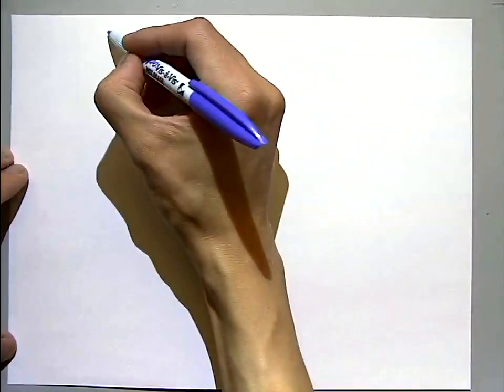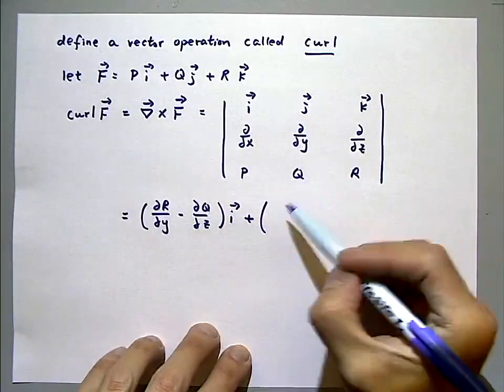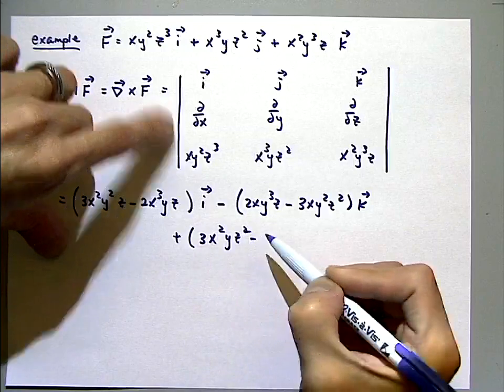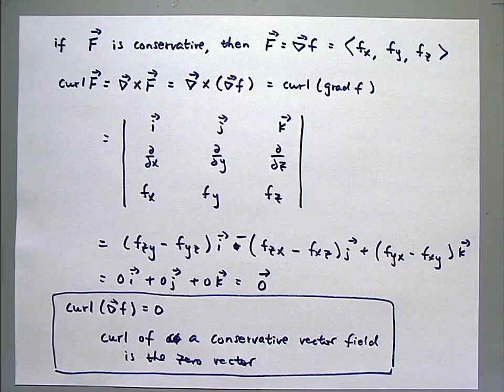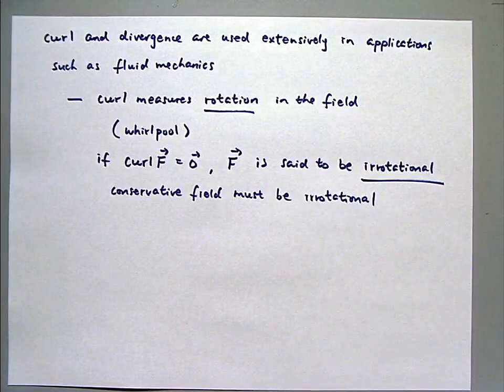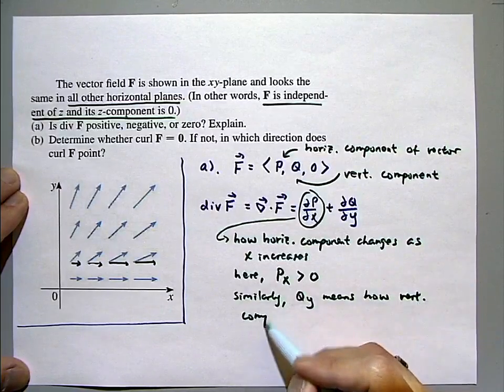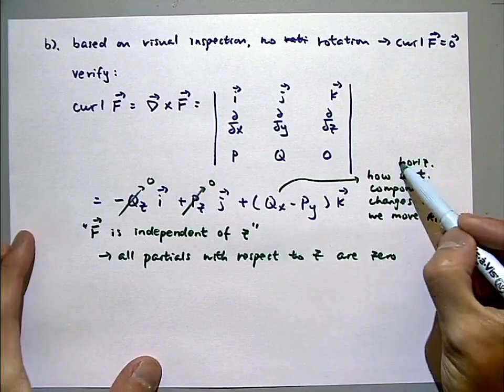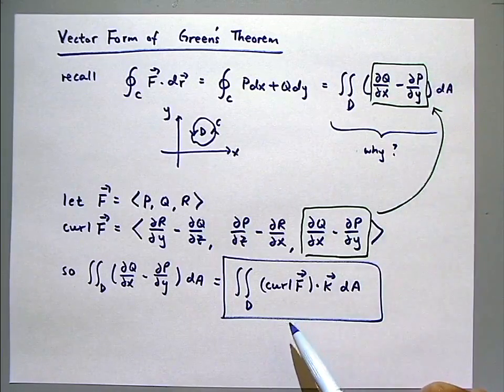MA 261 Calculus III Multivariate Calculus Lecture 33